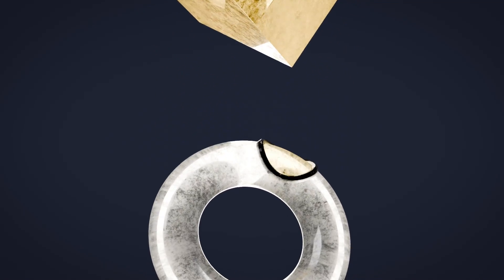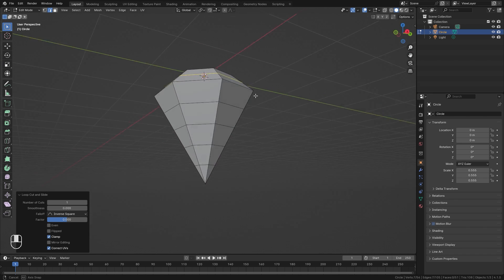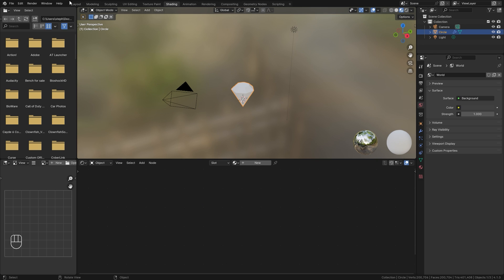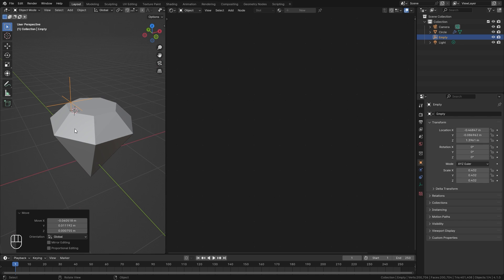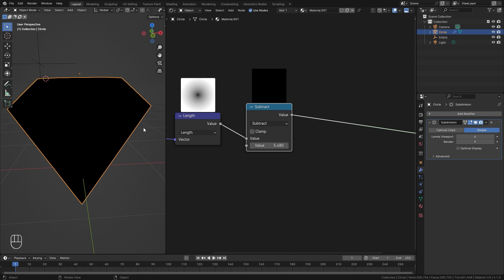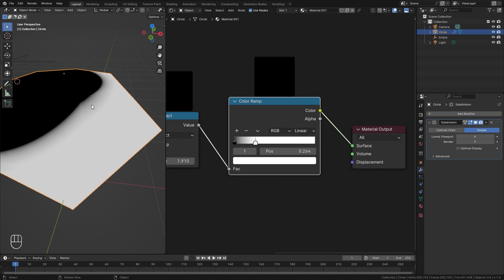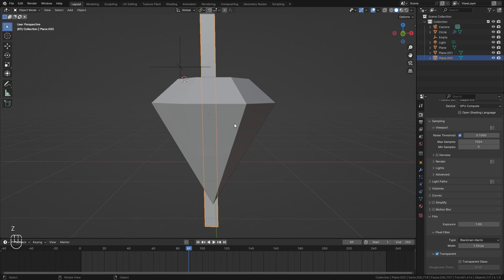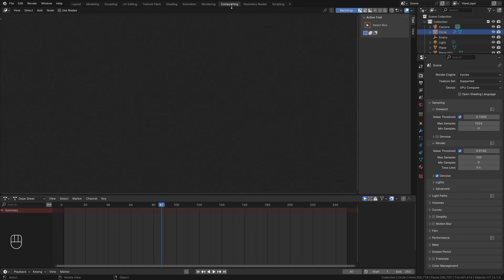Blender Tutorial - Gold & Silver Material Transition Effect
Hello everyone, in this video we will be creating a material transition effect from silver to gold. If you created anything from this tutorial make sure to send it to me on Instagram @BlenderMadeEasy

PC Specs
i7-9700k 3.60Ghz
Geforce RTX 2060
48GB DDR4
1Tb SSD 1Tb Hard Drive

Blender Tutorial BlenderMadeEasy Material Transform Transition Cycles Nodes Setup Gold Silver Displacement

0:00 Intro
0:25 Modeling
2:19 Material
13:25 Node Setup
13:56 Lighting
16:16 Compositing
18:05 Animation
19:26 Outro